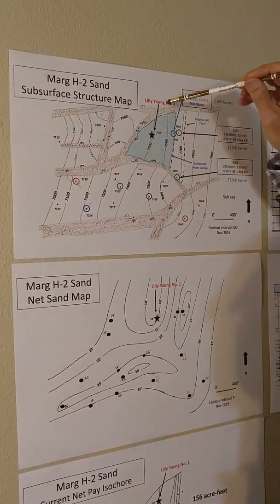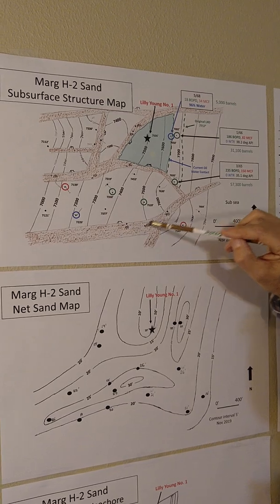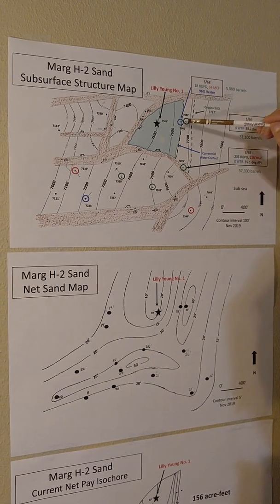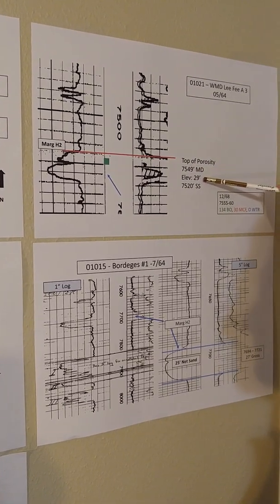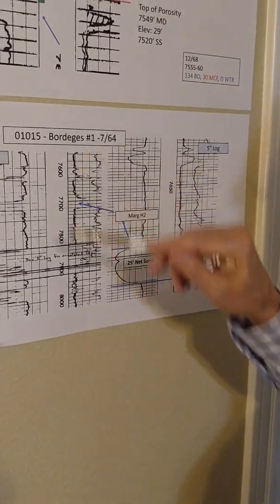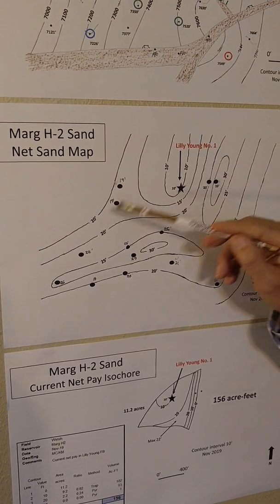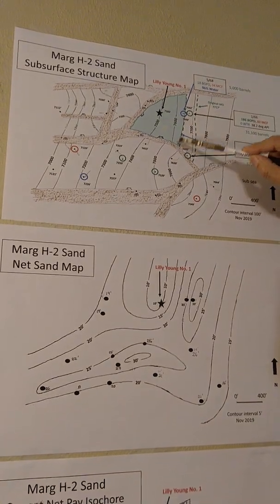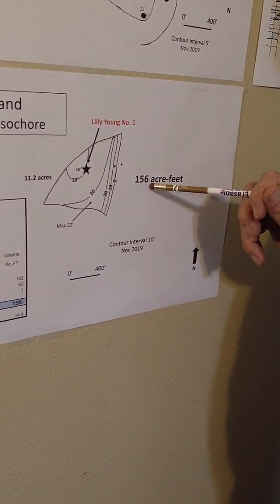Determining Reservoir Volume (Petroleum Consulting Topic)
A determination of reservoir volume by our lead petroleum engineer, Kurt Mire, perfect for students and other industry professionals looking to expand their knowledge!
Since 2004 Mire & Associates, Inc., has advised clients on a range of upstream oil and gas projects located in the U.S. and internationally, our services include:
Oil & Gas Property Evaluations
Acquisition Evaluations
Conventional & Unconventional Reserve Estimates
Shale Type Curve Creation & Analysis
SEC Reserves Reports
Economic Analysis
Drilling Prospect Risk Evaluation
Monte Carlo Simulation
Probabilistic Resource Analysis
Royalty Evaluations
Field Development
Field Studies
Deal Screening
Market Analysis
Project Economics
Reserve Audits
Contract Technical Personnel
Workover & Recompletion Evaluations
Mineral Interest Evaluations
Estate Tax Valuations
Nodal Analysis Modelling
P&A Abeyance Reports for Texas Railroad Commission compliance
PHDWin database creation
PHDWin to Aries Database Conversions